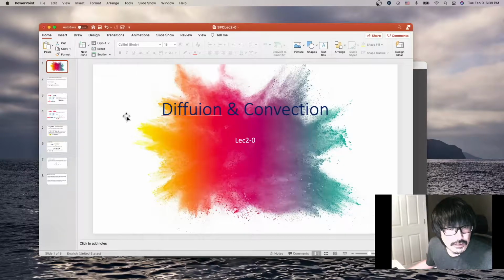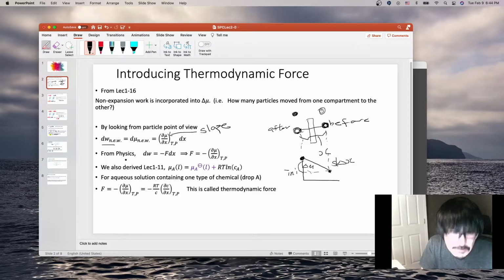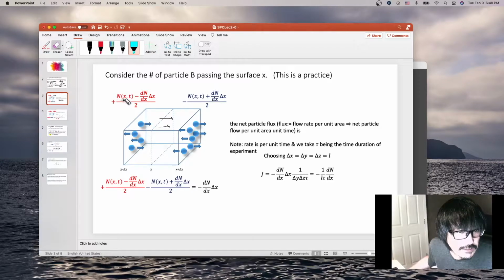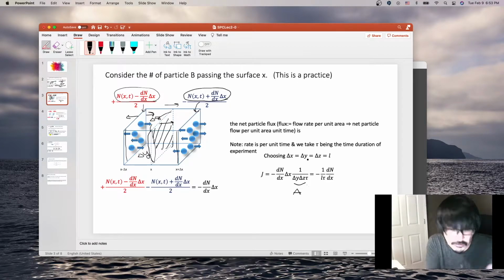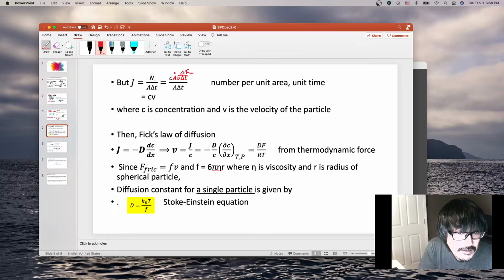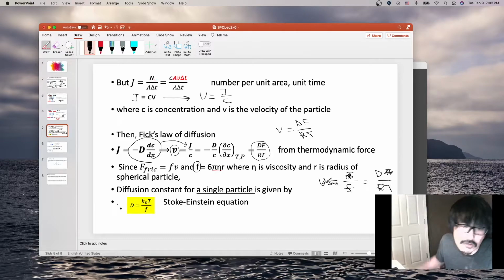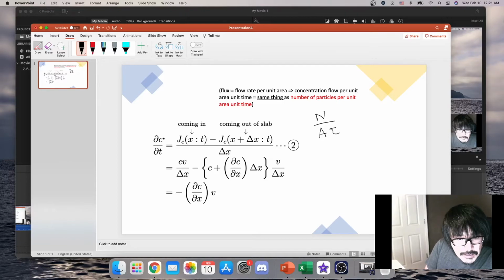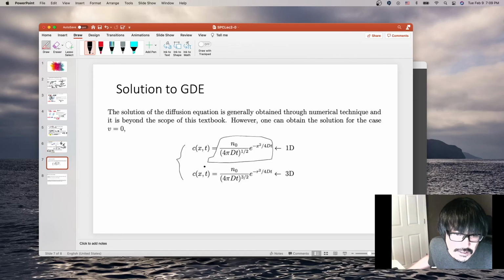SPC Lec2 0 fluidStuff